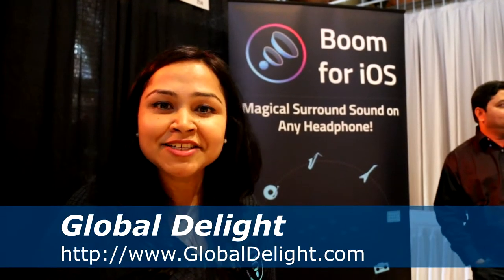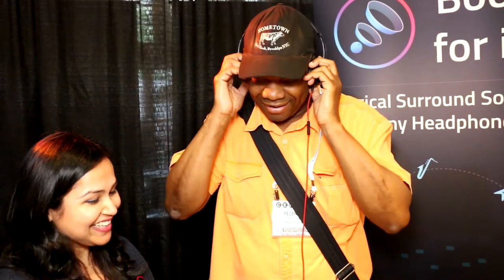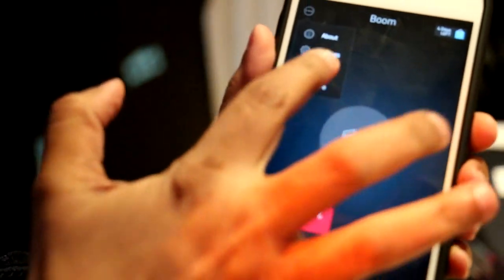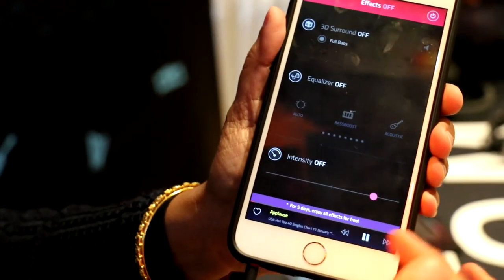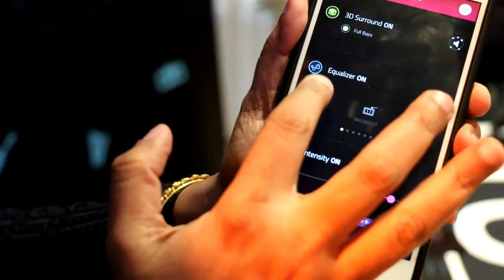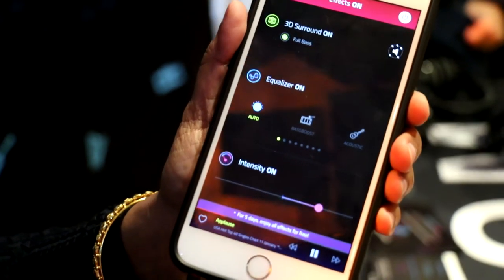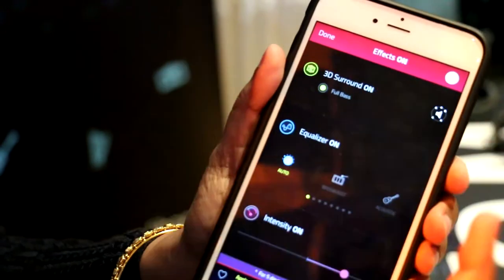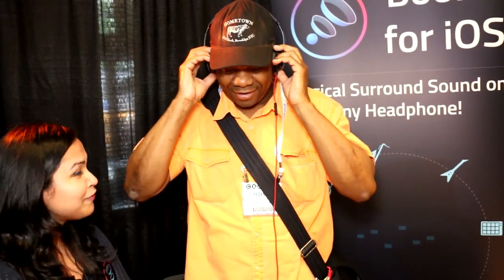Global Delight Equilizer App Helps Bring Music to Life on Any Headphones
First look at the Global Delight equilizer app that enhances the sound of any pair of headphones you plug in.

CE Week 2016 Tech Convention
@Metropolitan Pavilian, New York City